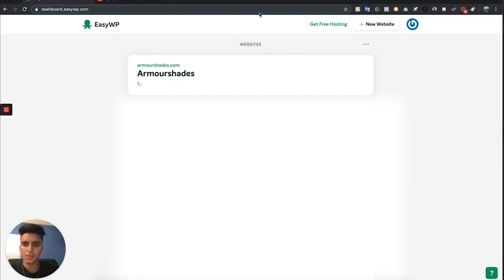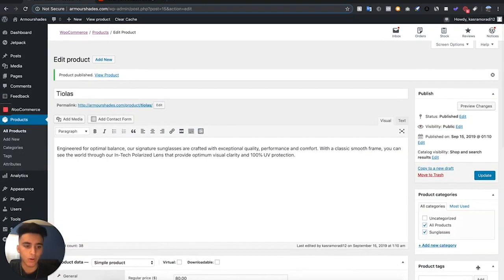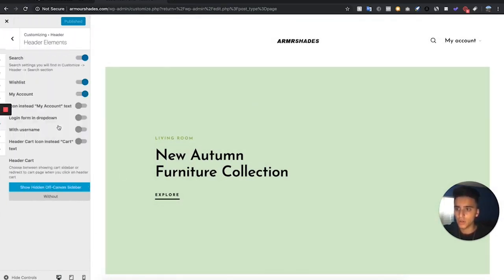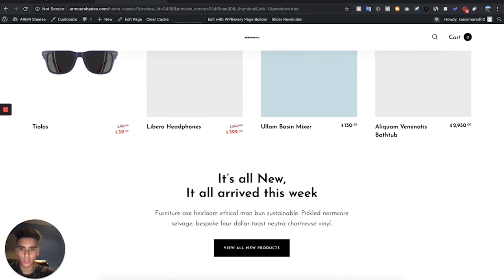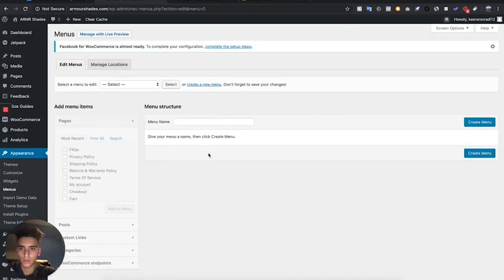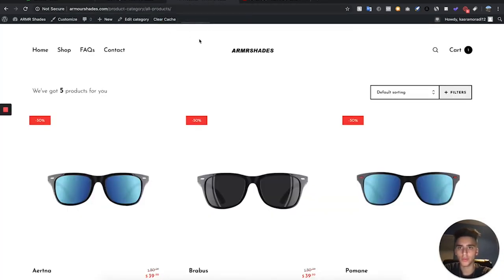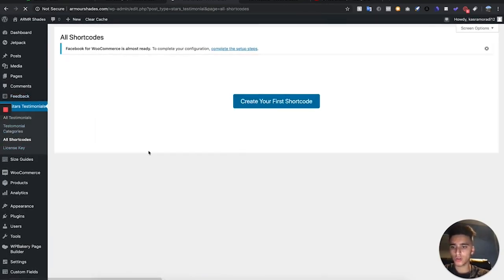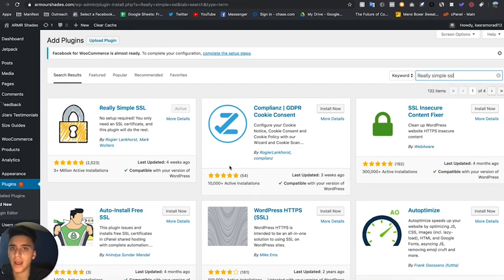TUTORIAL How To Create A Dropshipping Store on Wordpress WooCommerce Beginner 2020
TUTORIAL  How To Create A Dropshipping Store . Hustle and Motivate team 2020.